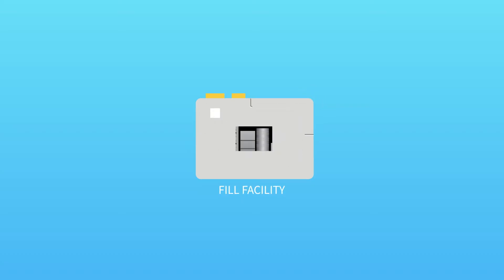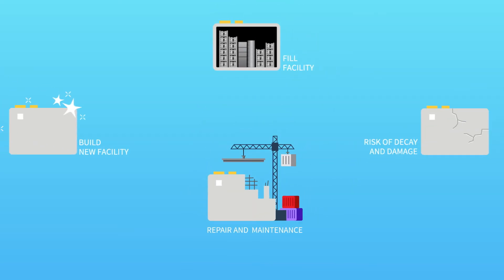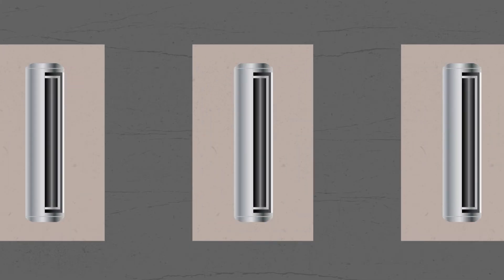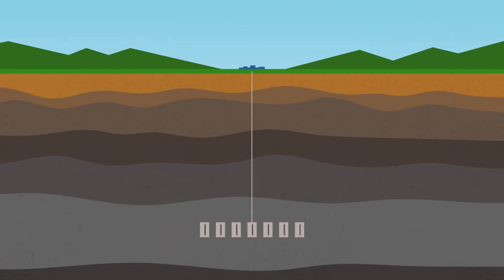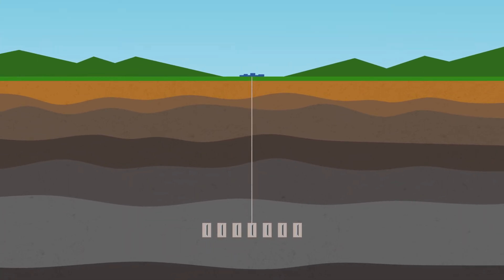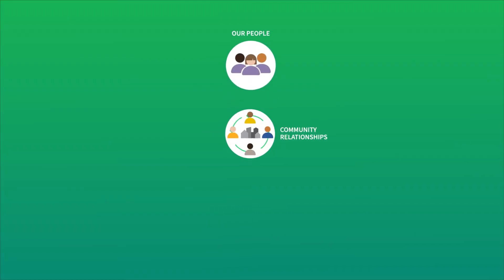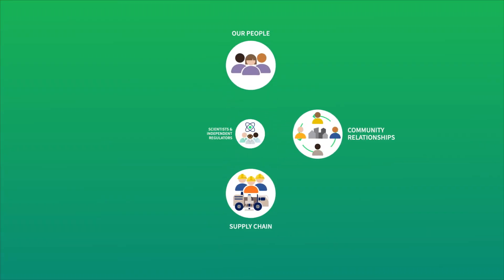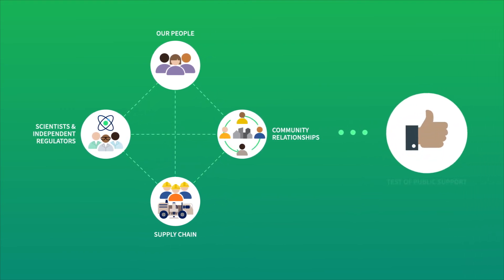Introduction to Geological Disposal Facility - the what, the why, the progress so far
An introduction to GDF, a Geological Disposal Facility for the long-term disposal of nuclear waste, with an explanation of why we need one, what makes it a safe and sustainable solution, and where we are on our journey to deliver one for the UK.